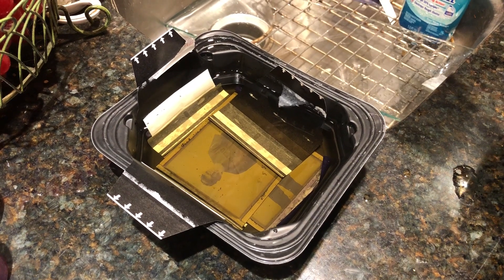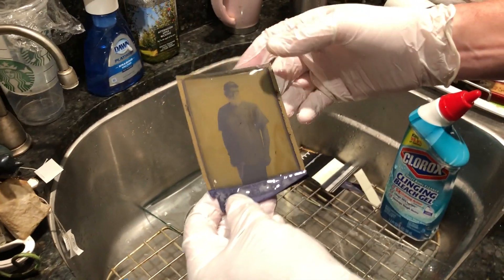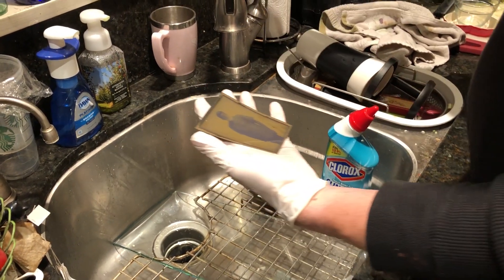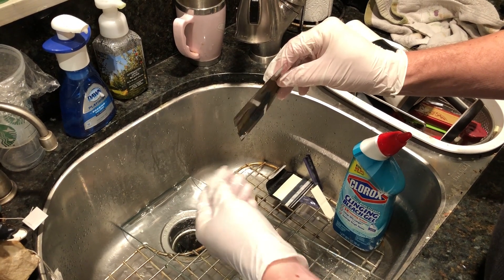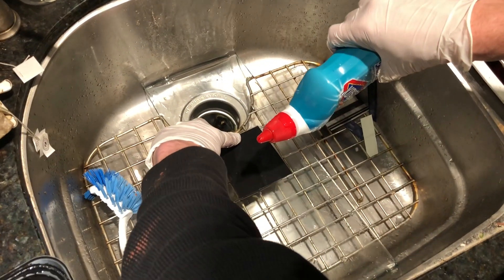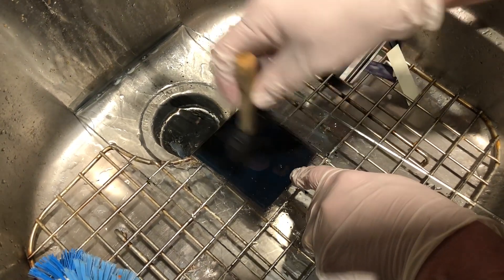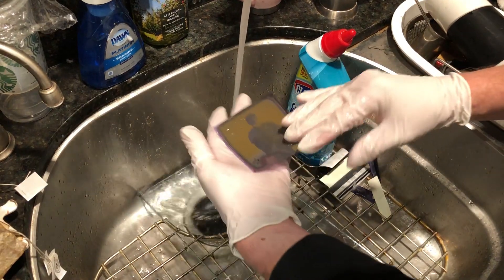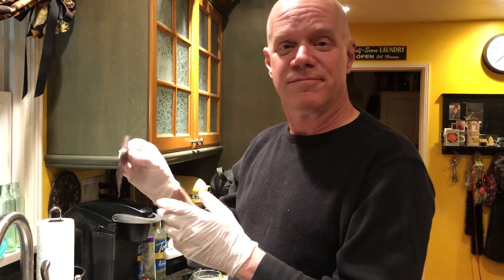Film Photography How-To: Recovering Your FP100C Negative by Bleach Process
Although Fujifilm discontinued FP100C peel-apart instant film in 2016, there's still plenty to be found.

I love the look of this instant film.  I ESPECIALLY love the results I get when I digitize the NEGATIVE!  (Did you know there WAS a negative?  It's the part you normally throw away).

In this short how-to video, I'll show you how simple it is to "recover" the negative using household bleach gel toilet bowl cleaner and a foam paintbrush.